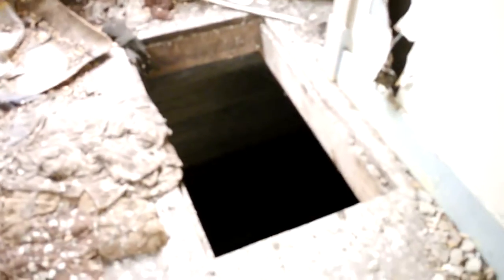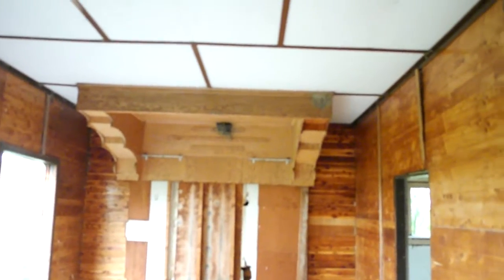house of the dirty art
This is the second video at wanham. The house had a interesting mud room. i was still still kinda jumpy from the house. a link is below of the  saving the farm house video.